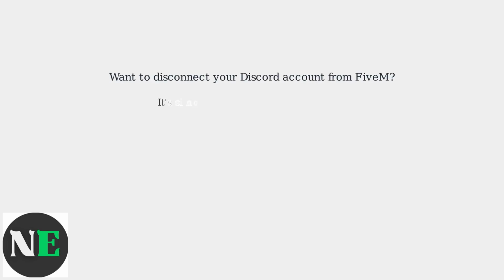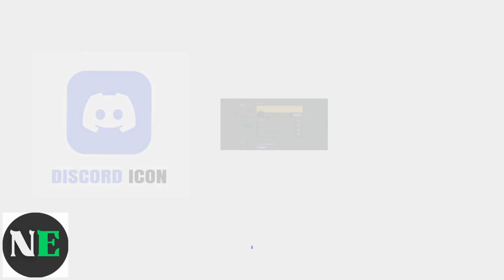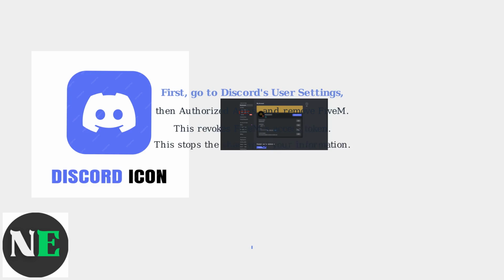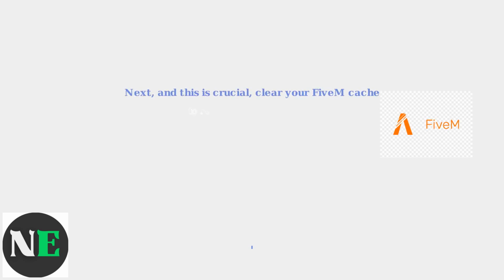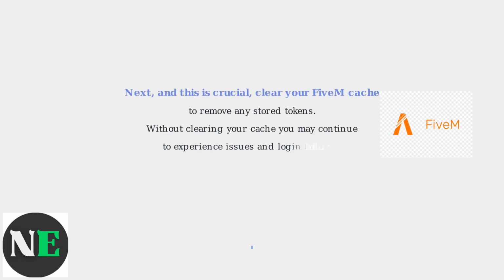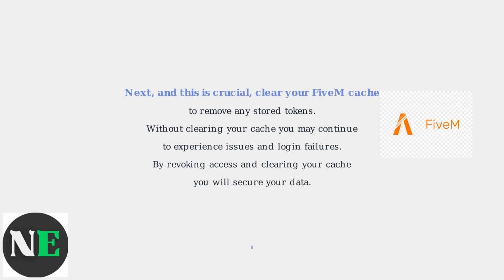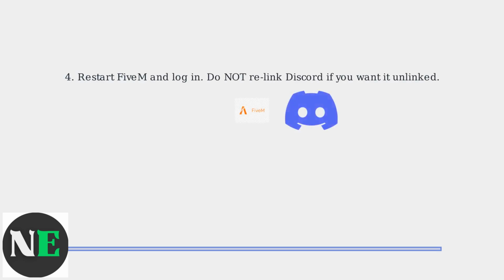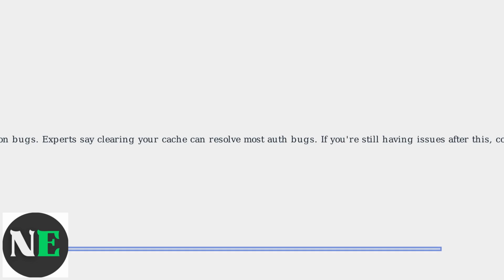How To Unlink Discord From FiveM (2026) – Remove OAuth2 Link & Clear Cache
Unlink Discord from FiveM with ease. Our comprehensive guide walks you through removing the OAuth2 link and clearing your cache for optimal performance.